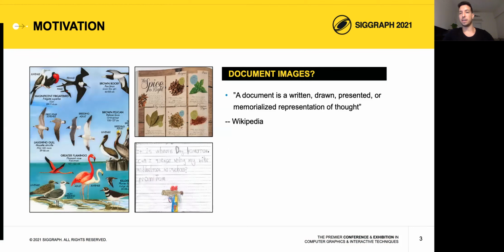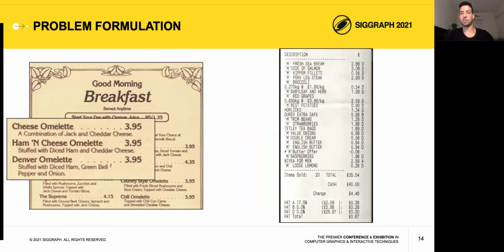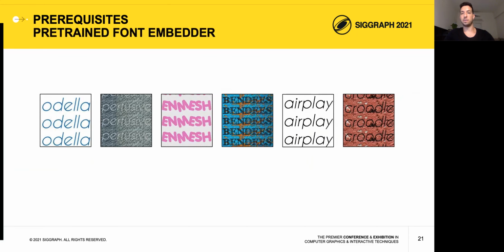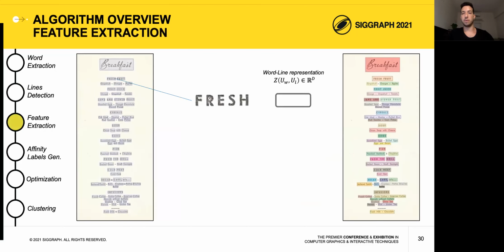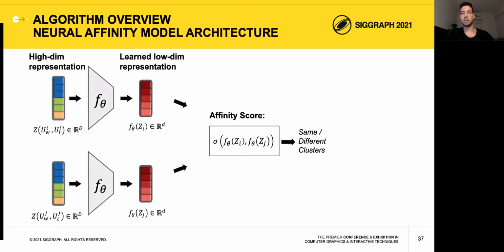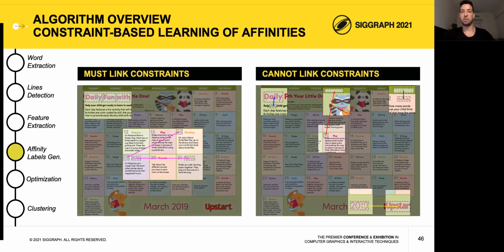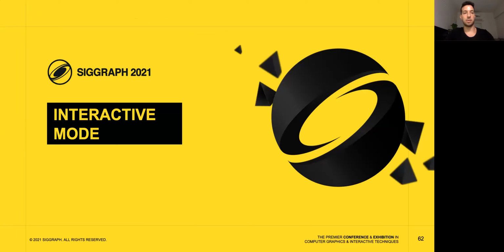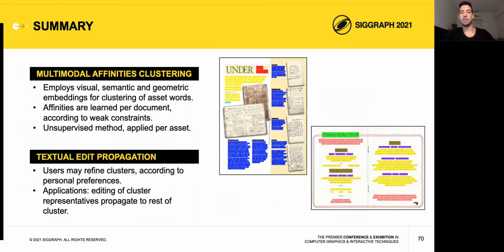SIGGRAPH 2021: Learning Multimodal Affinities for Textual Editing in Images